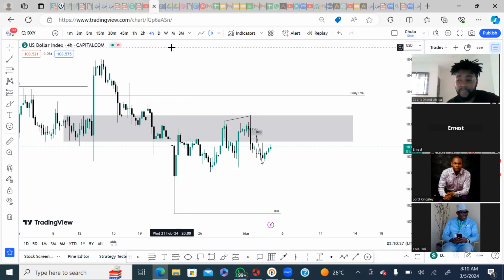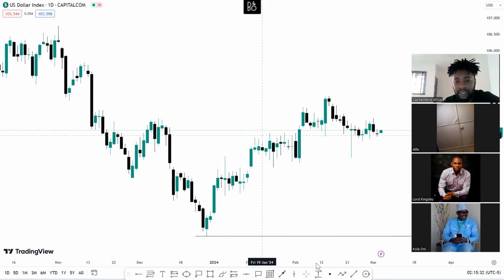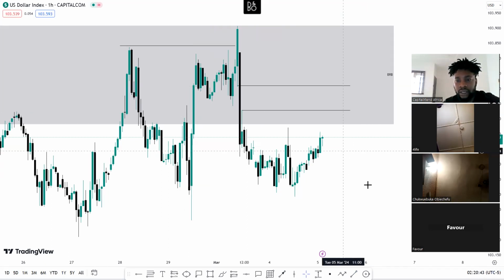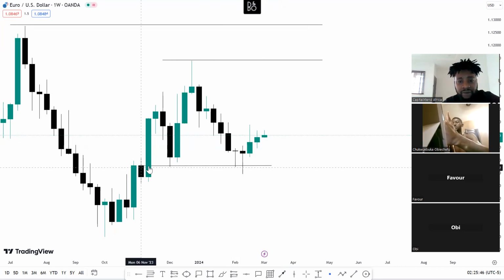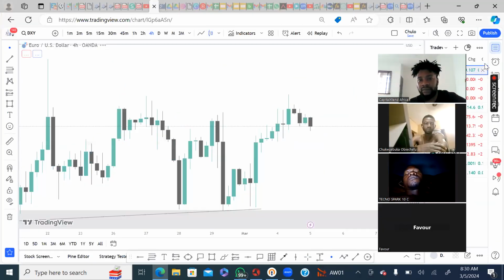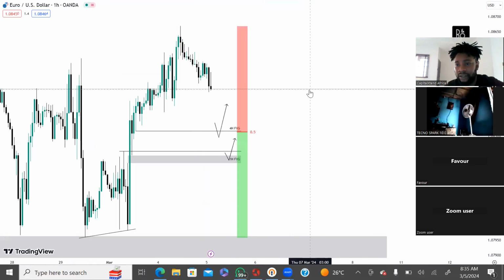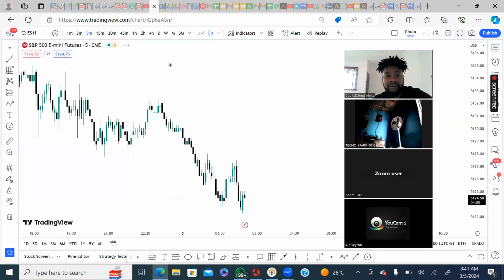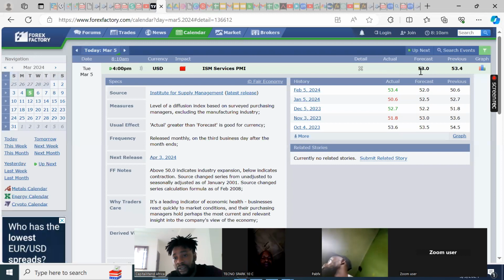Tuesday.: London session analysis with the money geng